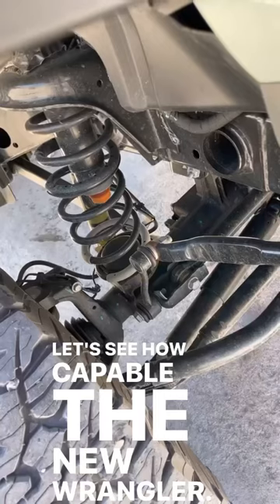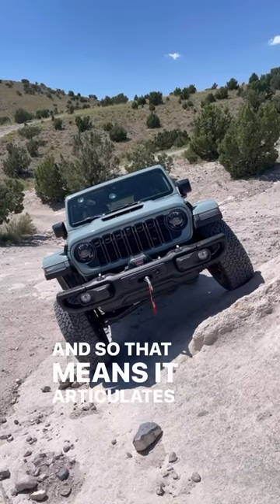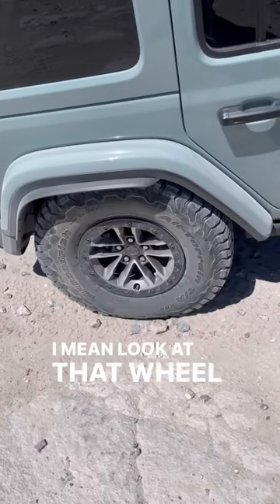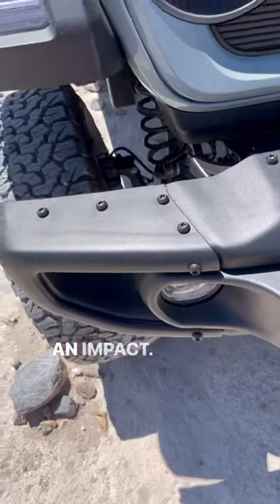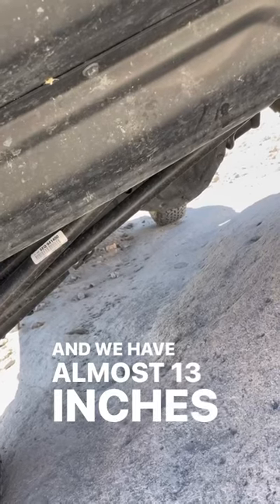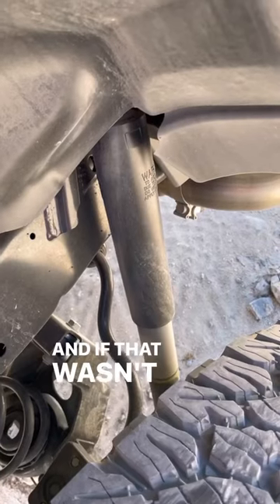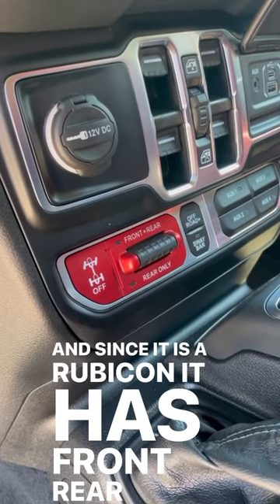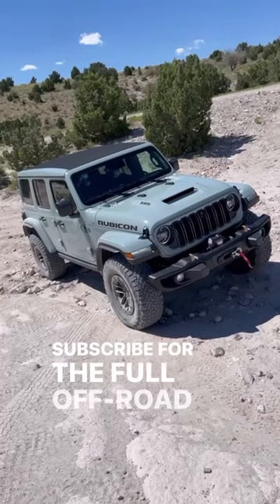Is The NEW Wrangler Capable Off-Road?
Today I take a 2024 Jeep Wrangler Rubicon 392 off-road!